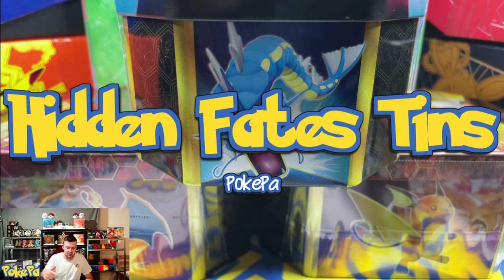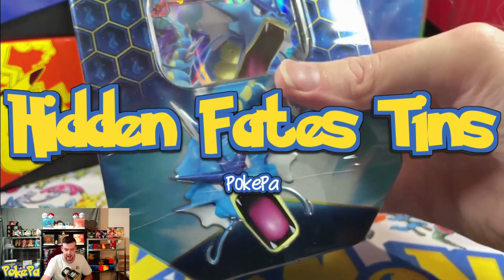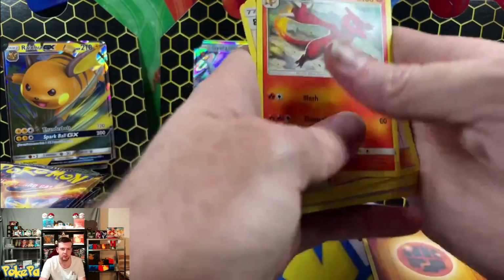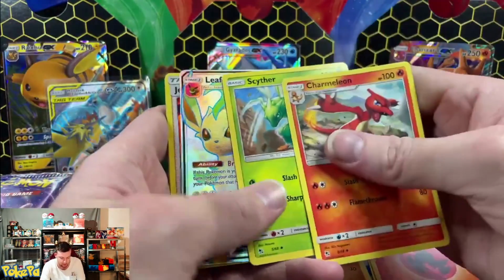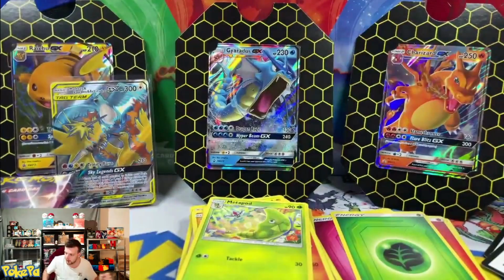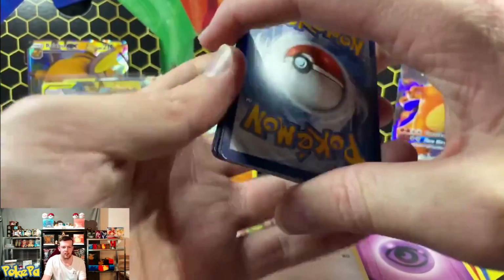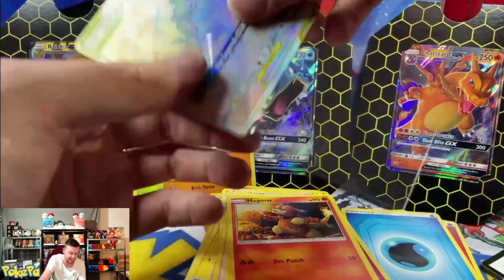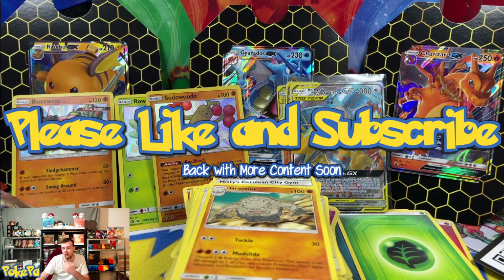Last Hidden Fate Tins - Found The Avery